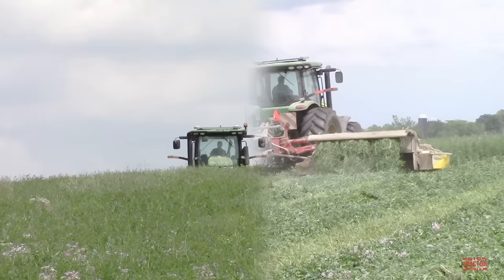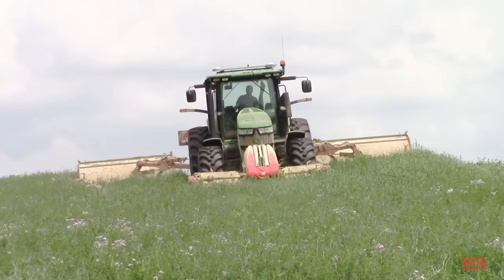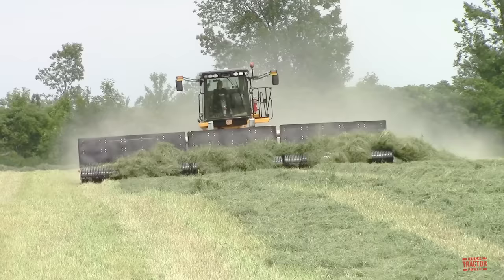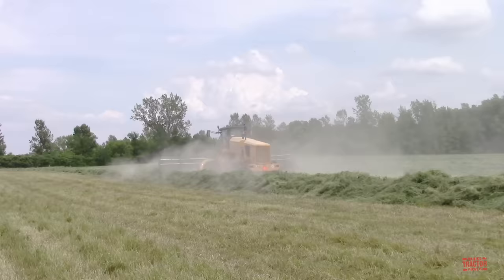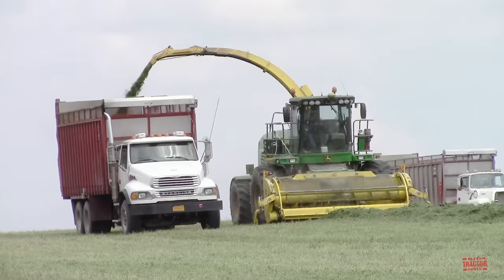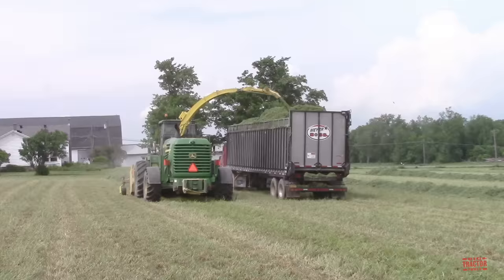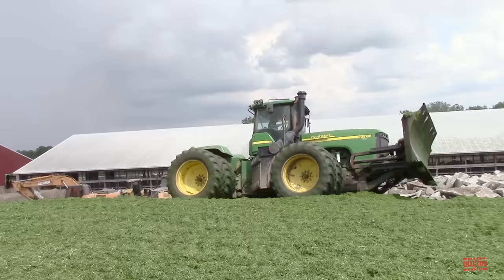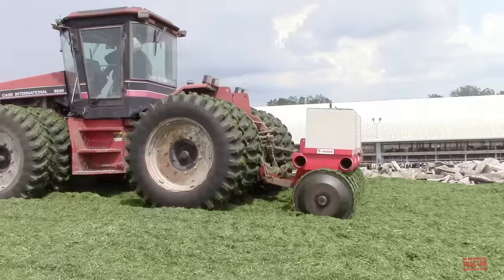MOWING MERGING HARVESTING Alfalfa with Big Tractors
In this video Big Tractor Power is out in the field with big farm machines harvesting alfalfa to make feed for dairy cows.   The video explains the mowing, merging, forage harvesting and storage process of haylage. Viewers get to see and hear these big machines at work.  Watch for a 230 hp JOHN DEERE 7230R Tractor fitted with a 32ft  PÖTTINGER NOVA CAT Alpha Motion Triple Mower, 250 hp OXBO 4334 Self Propelled Merger,  582 hp JOHN DEERE 7780 Pro Drive Forage Harvester,  375 hp JOHN DEERE Tractor 9320 Tractor with a GROUSER Blade and a 235 hp CASE INTERNATIONAL 9230 Tractor with an Agromatic Silage Packer.